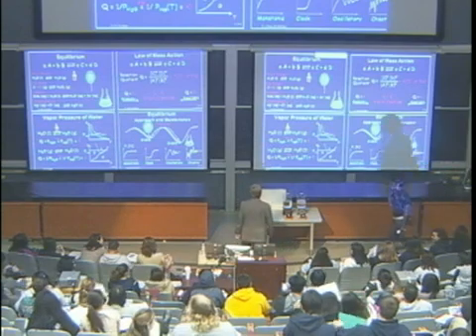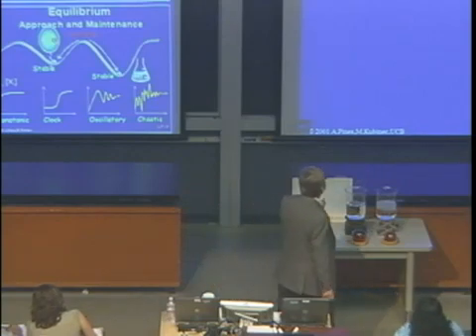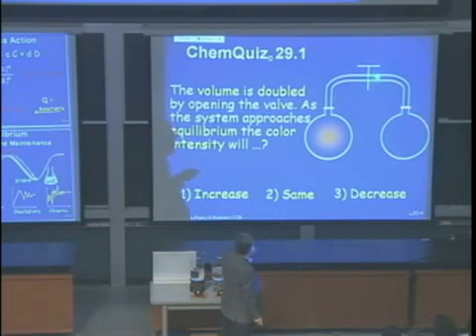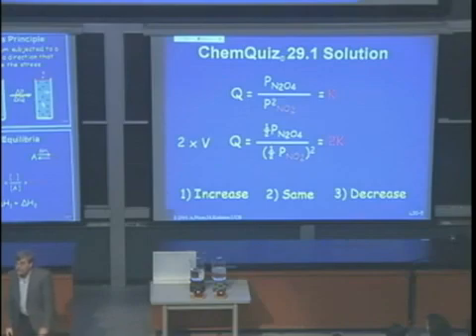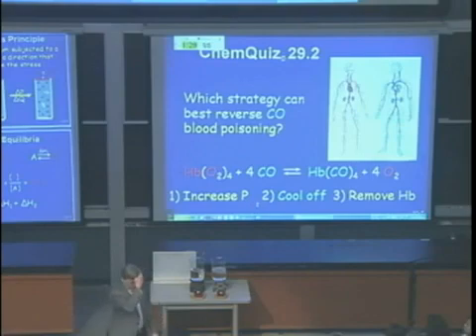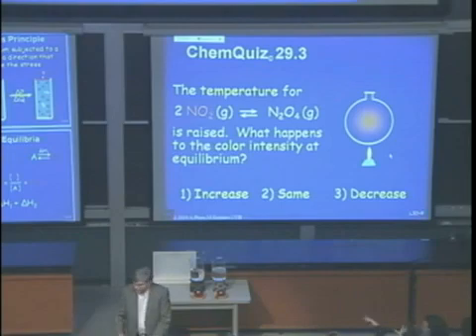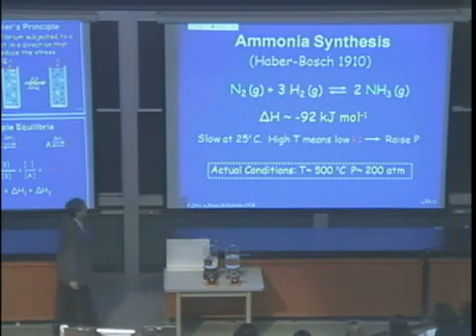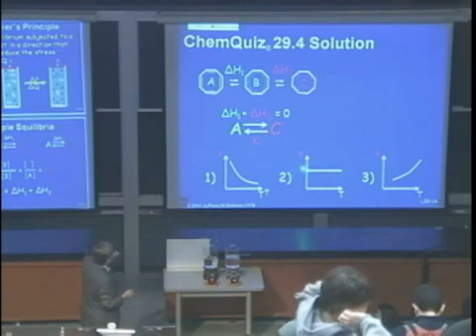Chemistry 1A Lecture 33